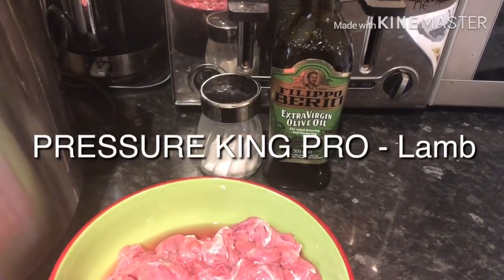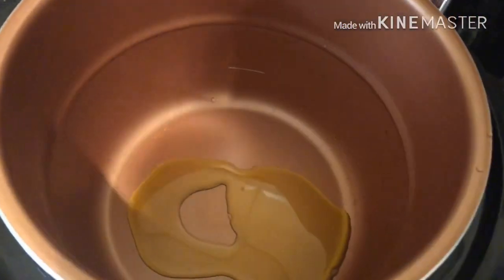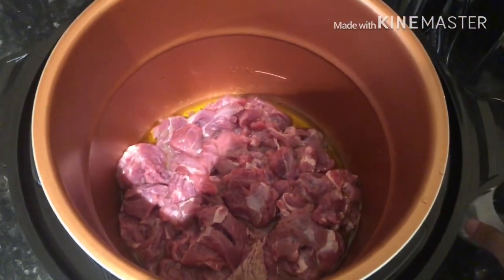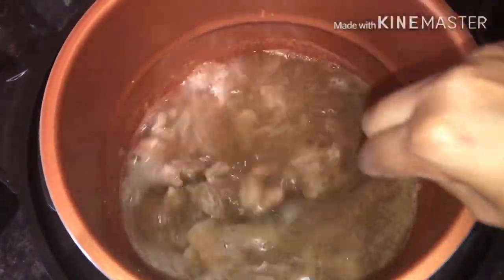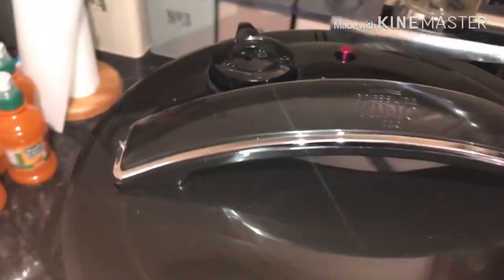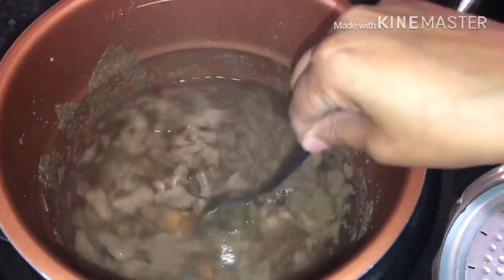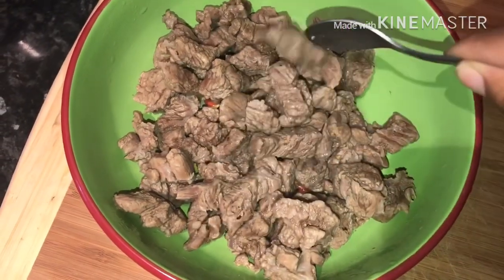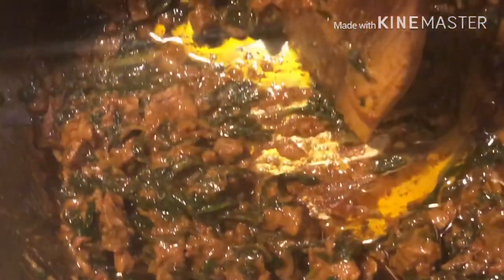PRESSURE KING PRO - LAMB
Hi everyone  😄

I’m just loving this Pressure Cooker!

It’s made my life so much easier 😂 before I’d be constantly boiling lamb, beef etc and checking if it’s soft or not but with this pressure cooker I just put the meat in, set it up and just relax..

Definitely recommend this cooker to everyone 👍🏼👍🏼

Here is the recipe for lamb masala I made:

Ingredients:

◾️ 1/2 kg lamb small cut
◾️ 1 onion chopped
◾️ 2 handful of chopped spinach
◾️1 tea spoon salt (can adjust to your preference)
◾️ Veg oil or any oil around 7 table spoons or add how much you prefer
◾️ Black ground pepper one tea spoon
◾️ Haldi/turmeric powder 1/4 teaspoon only need abit just adds colour to the masala
◾️Ginger paste 1 teaspoon
◾️Chopped tomatoes half tin
◾️Dhaniya/coriander powder 2 tablespoons
◾️Chilli powder 1 teaspoon again you can add how much you prefer plz note some chilli powders are stronger so be careful 😂 the one I have it’s so strong and if I add slightly more it just overpowers the whole masala and it ends up being too spicy
◾️ Cumin/ Jeera powder 1 tablespoon

First do the step above in the video 👍🏼

Add oil and onions to saucepan and fry until golden brown then add garlic/ginger and again fry a bit then add tomatoes.

Fry a bit and keep breaking/mashing tomatoes whilst it’s frying as I did in my previous video so that tomatoes are nice and small.

Now it’s time to add the masalas. So add salt, pepper, turmeric, dhaniya, chilli, cumin and add quarter cup of water and let this fry as its drying up add the spinach and again let this fry. Now this masala is ready and you can add the lamb into this.

Mix abit and again fry for 1 min and then add the garam masala.

Whilst making this u can keep adding 1/4 cup of water if it’s sticking but don’t add too much water and you can also add some soy sauce at end to the masala for that extra kick 👌👌